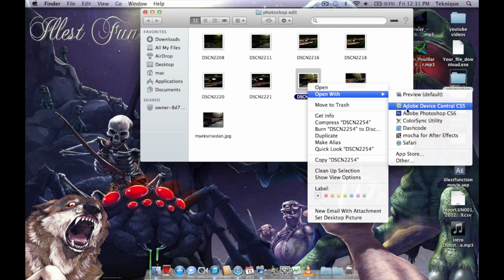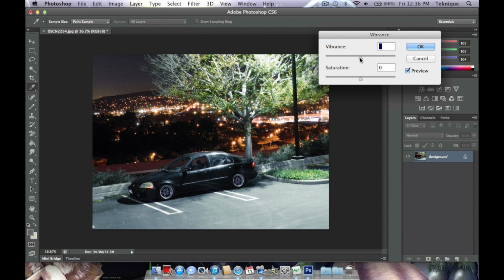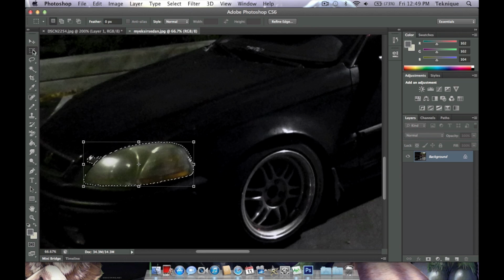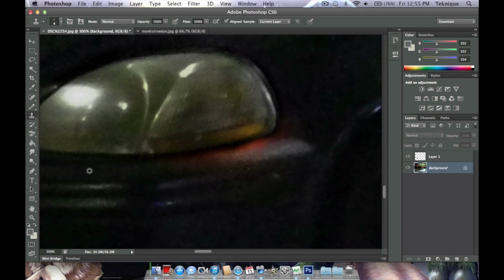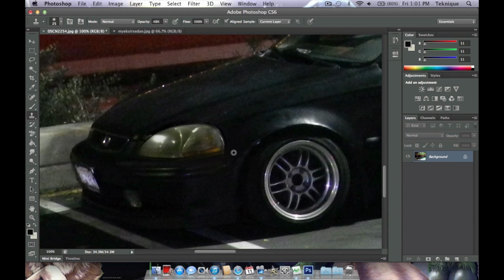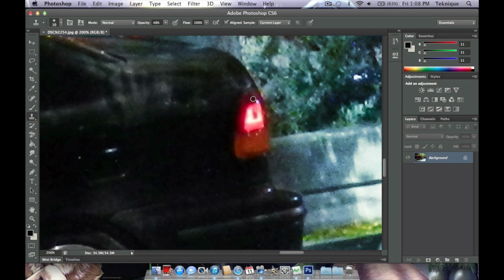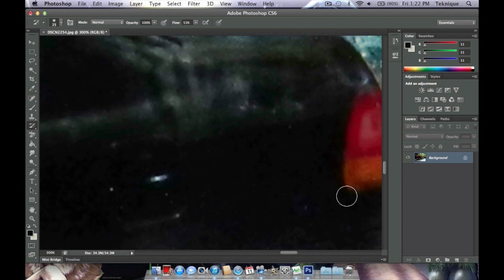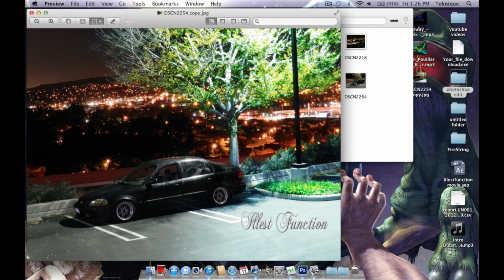Photoshop Cs6 or Cs5 quick basic editing tips & tricks Tutorial Mac or Windows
My first tutorial on Photoshop cs6 quick editing, some basic tips and tricks. Also removing flash reflections and exposure